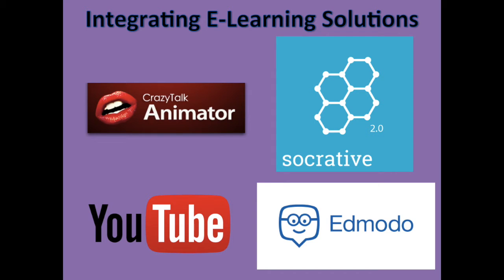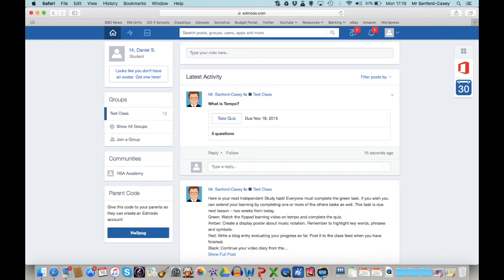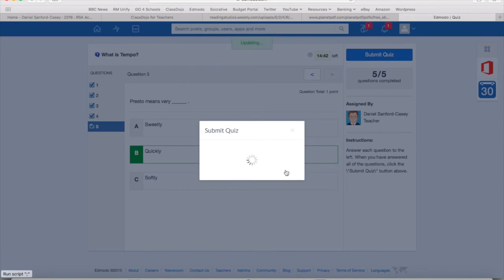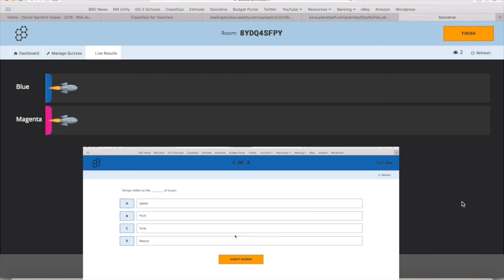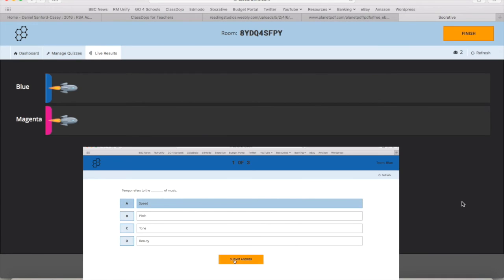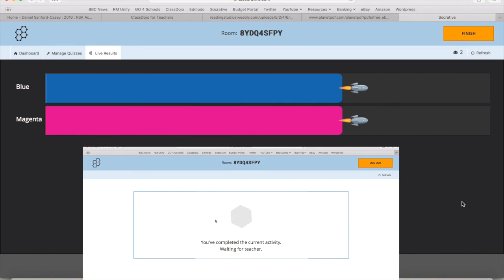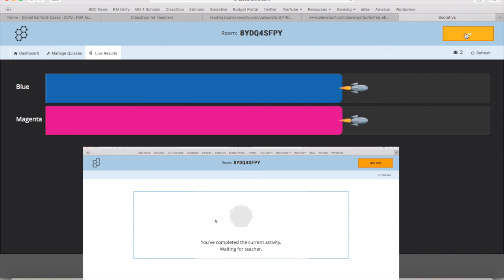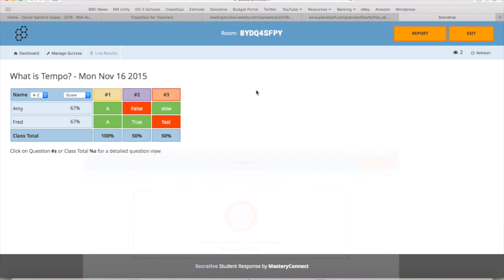Integrating E-Learning Solutions